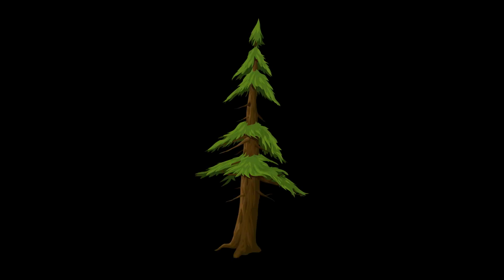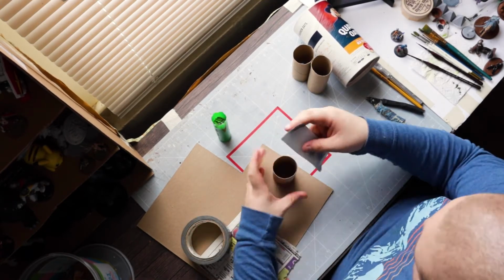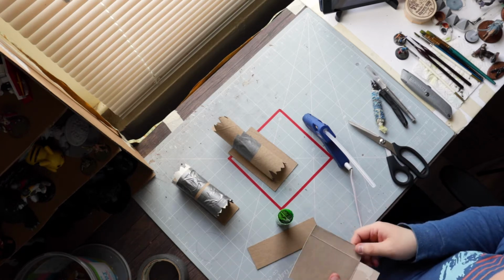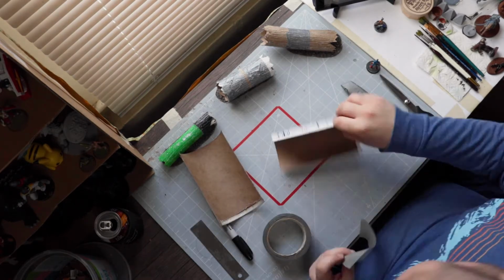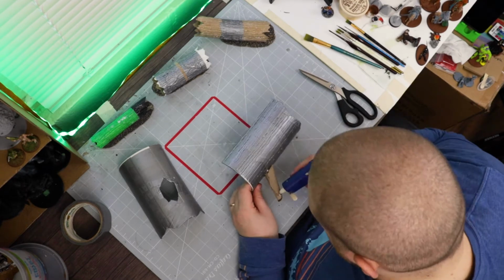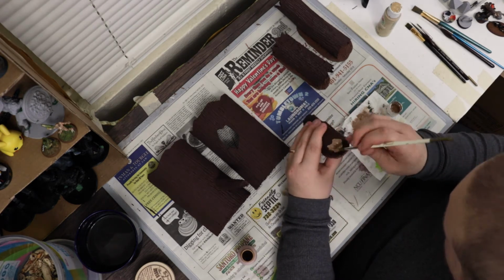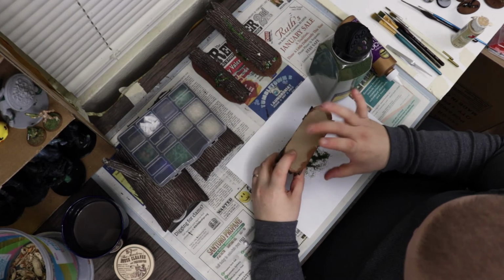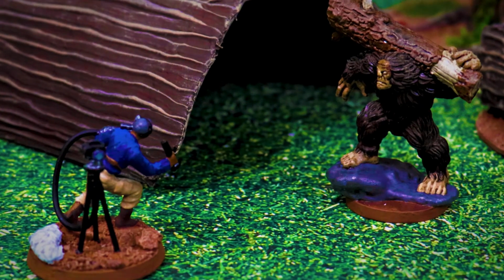Fallen Logs (from Cardboard Tubes)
We already made trees, now I'm gonna use similar techniques to make logs!

Edited by Jen Jacobs

0:00 - Intro
1:37 - The Idea
1:48 - The Plan
2:48 - The Build
12:39 - The Paint
19:23 - The Result
19:51 - Outro